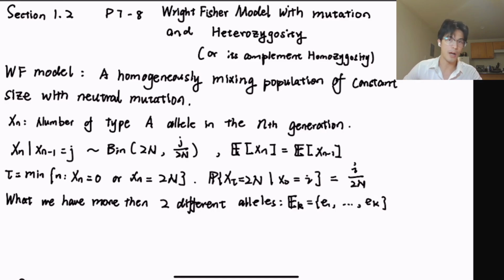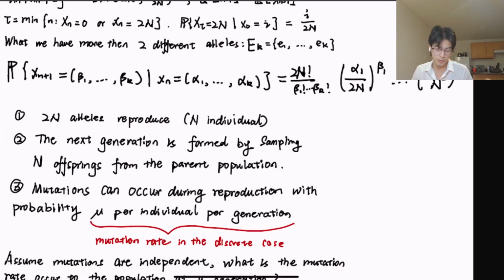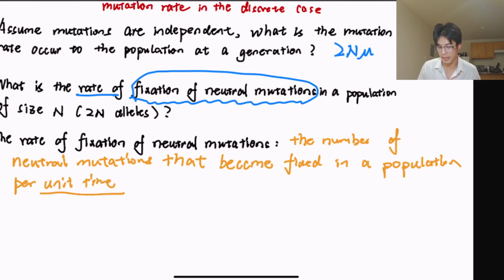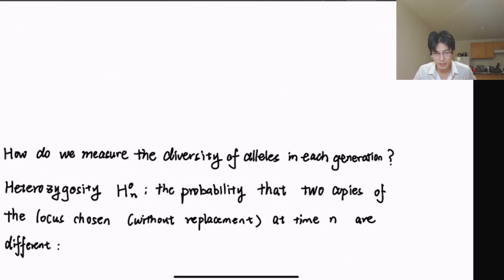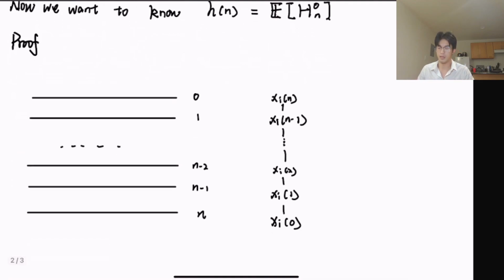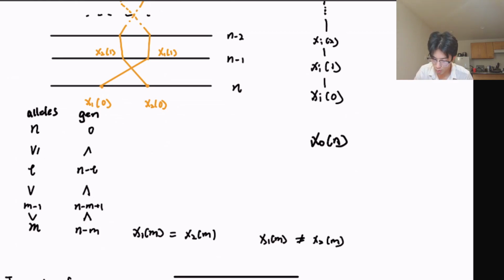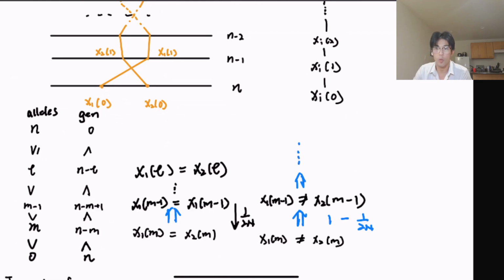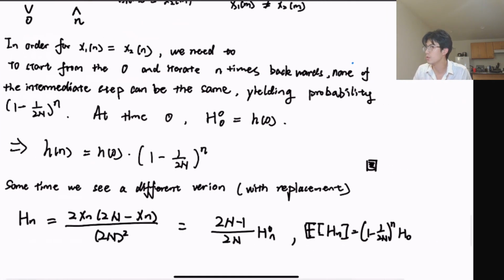Lecture 2: Wright Fisher Model and Heterozygosity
We will continue our discussion about Wright Fisher Model and talks briefly about Heterozygosity and its expectation.